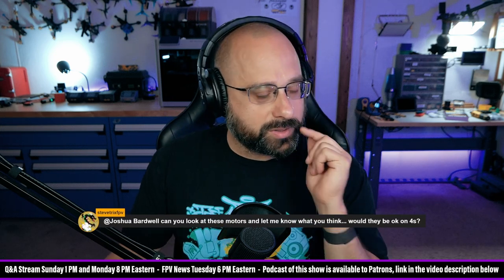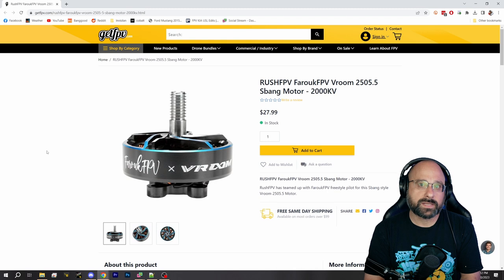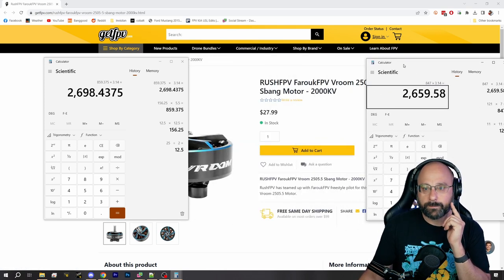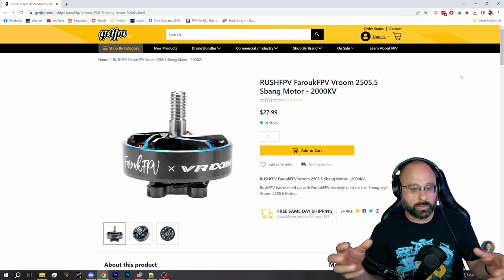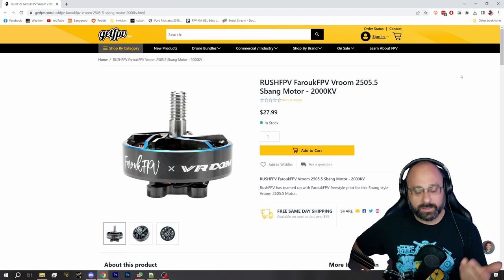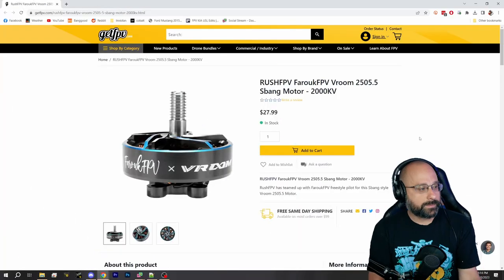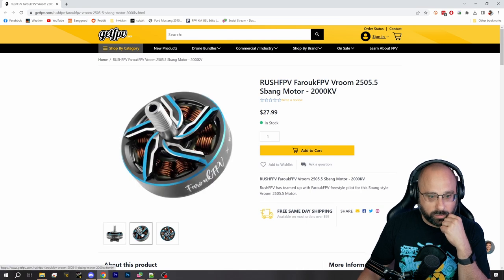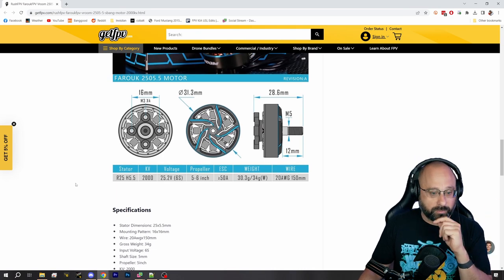Are Wider Or Taller Motors Better? Should I Use 2505.5 Motors For FPV? - FPV Questions